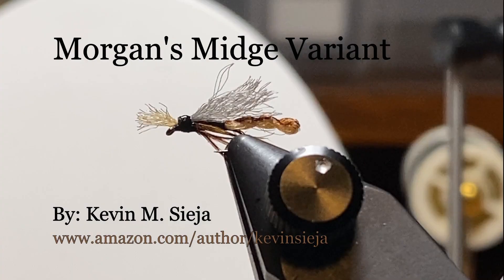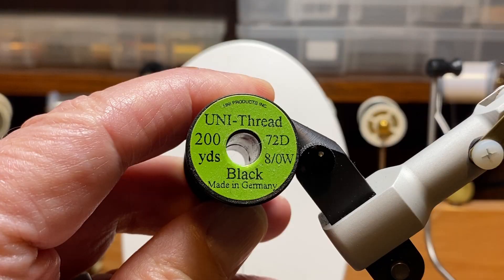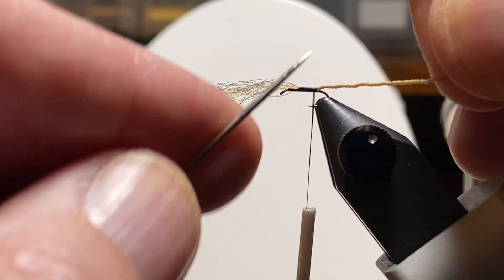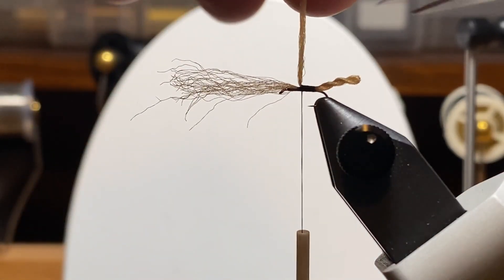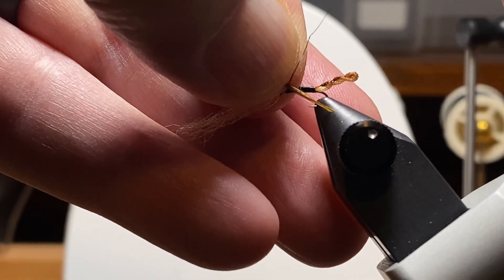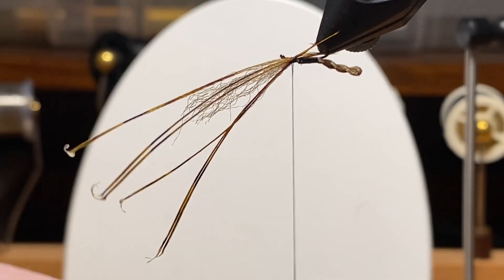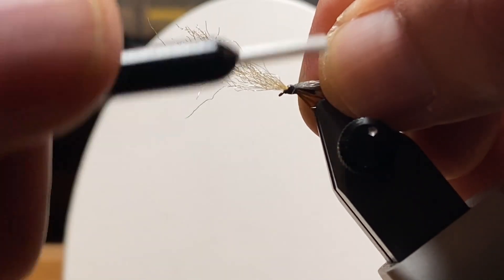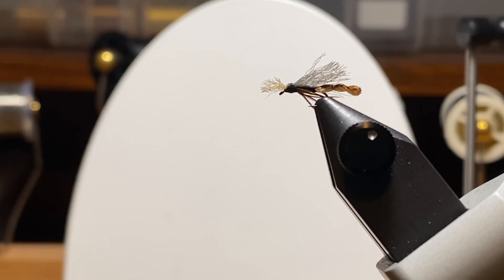Morgan's Midge Variant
Hook: Daiichi  1180 Size 20
Thread: Uni-Thread 8/0 Black
Abdomen: Furled Macrame Cord
Thorax: Black Thread
Legs: Pheasant Tail Fibers
Wing: Gray Macrame Cord
Feelers: Amber Macrame Cord

Description: This fly is made from only three materials counting the thread. It is a knock-off of the Morgan’s Midge that was made popular in the early 2000’s. Until then it was sort of a “guides secret” and was quite effective on western tailwaters. However, it is a proven fish puller on our eastern spring creeks and would probably do well almost anywhere small flies are common. I have taken creative license with the original pattern and substituted for all of the original materials. One reason is that I have a love/hate relationship with CDC. Once it gets covered with fish slime or eastern “rock snot” it is useless. It is for that reason that I made this pattern that can be scrubbed clean if needed. Similar patterns have produced quite well for me so I expect the same from this variant with the added durability of the macrame cord wing and abdomen.

In an effort to tie examples of non-standard patterns (there are hundreds of those out there), I usually share my one-off stuff and variants. The departures and hacks worth noting in this video are the furled abdomen and wing made from macrame cord as well as its simplicity. Although not quite a guide fly, it is easier to tie than I make it look and can be tied in almost any size and color combination.